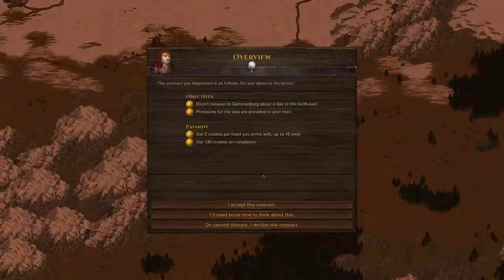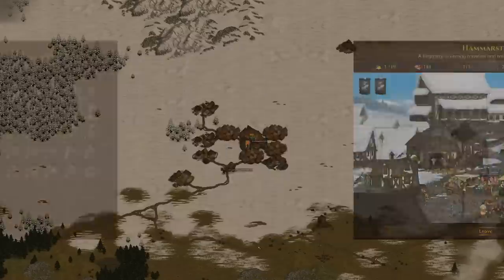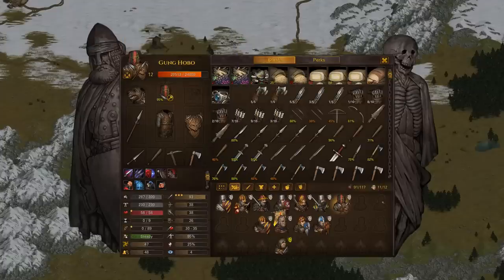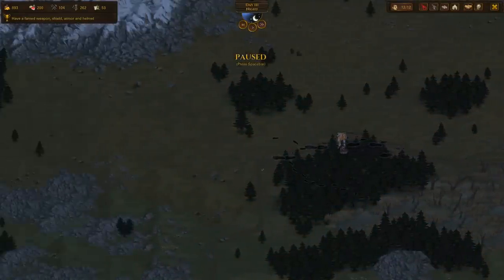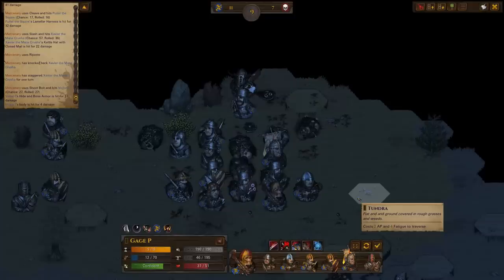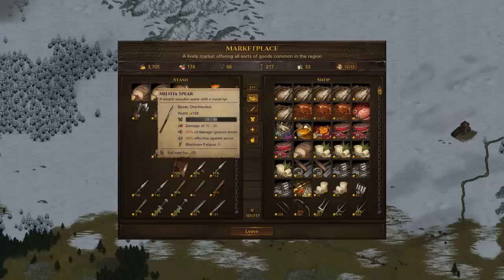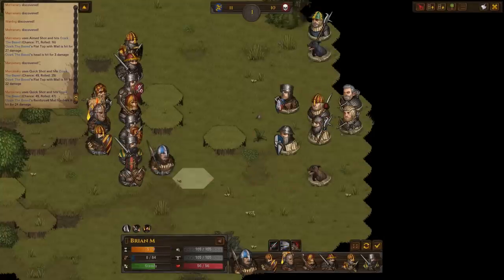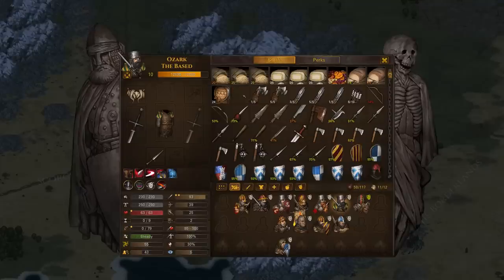Lone Wolf EEL Ironman #18 "Ghost!" - Battle Brothers Warriors of the North Gameplay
My strategy, tips and gameplay for the hardest Battle Brothers Warriors of the North start, LONE WOLF EEL Ironman.
You'll get a special thank you, and, AND, an amazingly professionally edited segment all to your onesies! Just think of the amazing value! Upwards of maybe some people will see your message at the beginning of the next video! VALUE! Don't wait! Act now!
and be sure to include a message!

Battle Brothers is a turn based tactical RPG which has you leading a mercenary company in a gritty, low-power, medieval fantasy world. You decide where to go, whom to hire or to fight, what contracts to take and how to train and equip your men in a procedurally generated open world campaign.

🕹️ About Me 🕹️
I'm kind of a dufus, but I love gaming! I also love making gaming videos! I don't just make gaming videos though, I make a LOT of them and I make them with enthusiasm! I spend a crazy amount of time recording and editing trying to weave together enjoyable stories in all my games. I spend over 40 hours a week recording, editing, streaming and engaging with all of you! If you enjoy my content and want to help me create more, plus have a chance of your name appearing in my series, please considering supporting me

Hitting the 👍 LIKE button! (Encourages Youtube algorithm to promote the video to others)